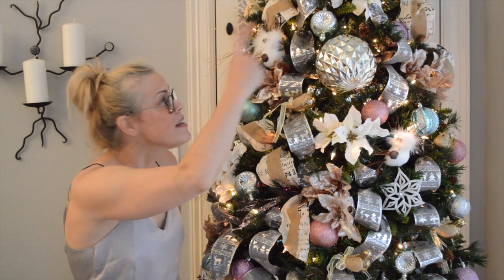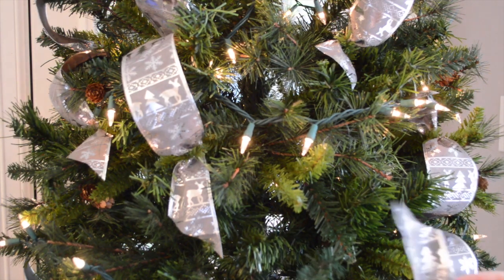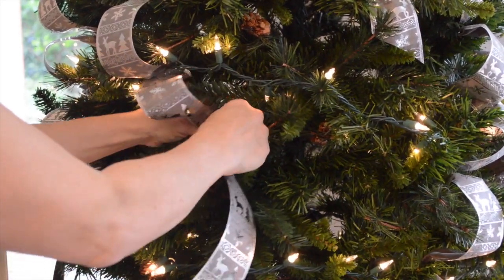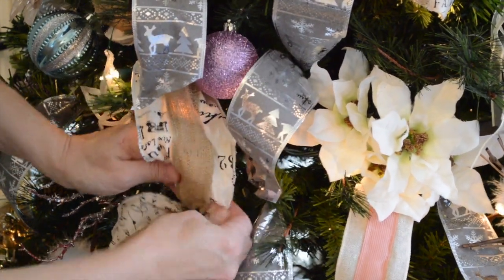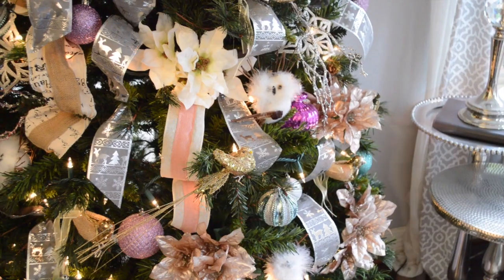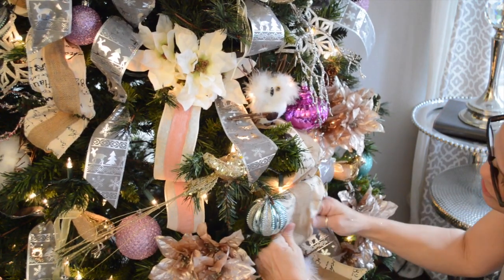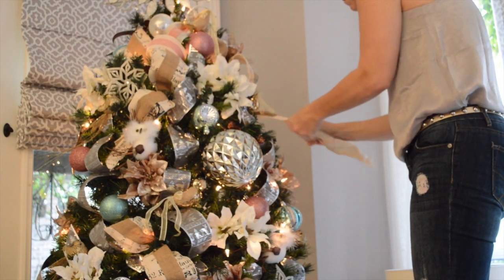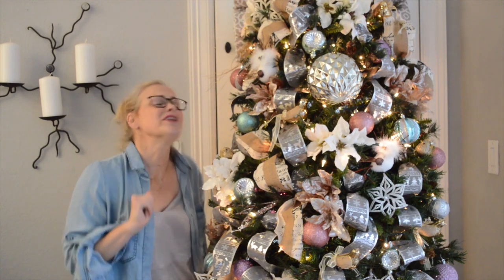Adding Ribbon To Your Christmas Tree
Learn to add ribbon to your Christmas tree for an inexpensive pop of luxury!